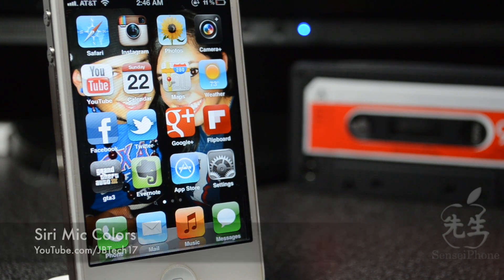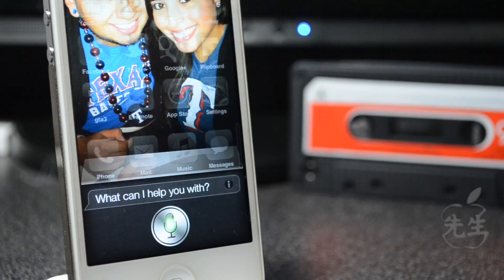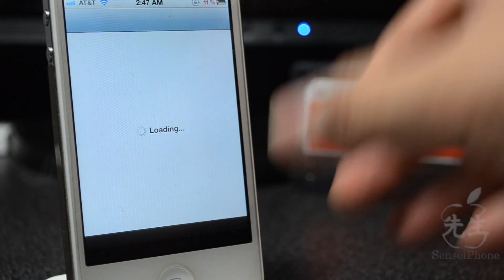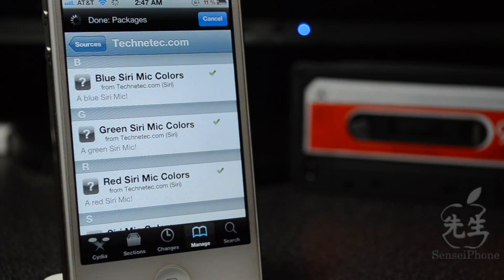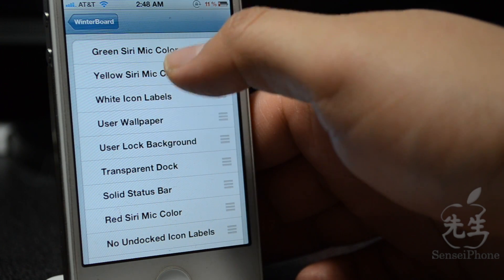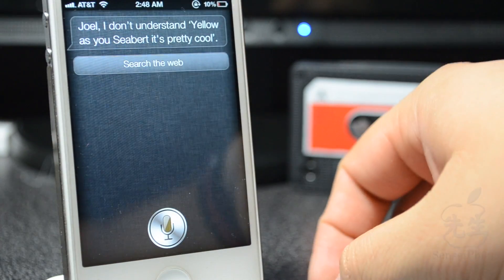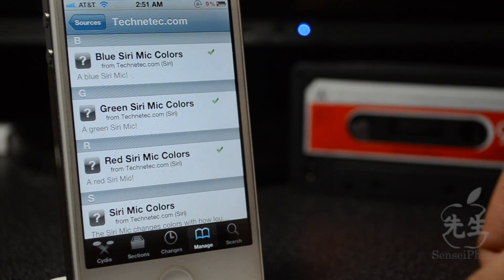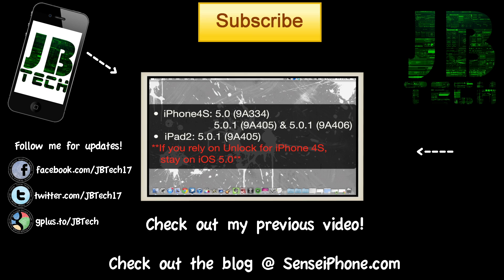Siri Mic Colors | Cydia Tweak: change Siri's mic colors to Blue, Green, Red, & Yellow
To add new source:
Open Cydia - Manage - Edit - Add - Type the new source

Tweak[s]: Blue Siri Mic Colors, Green Siri Mic Colors, Red Siri Mic Colors, & Yellow Siri Mic Colors
Description: change Siri's mic colors to blue, green, red, or yellow
Price: Free